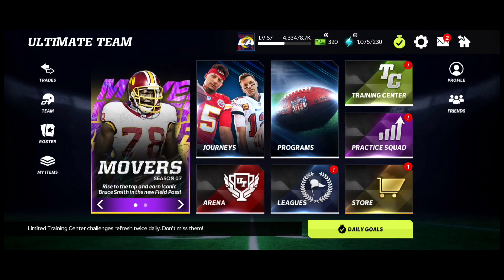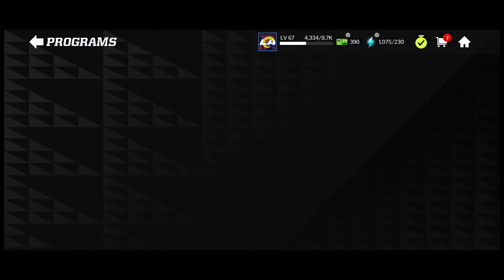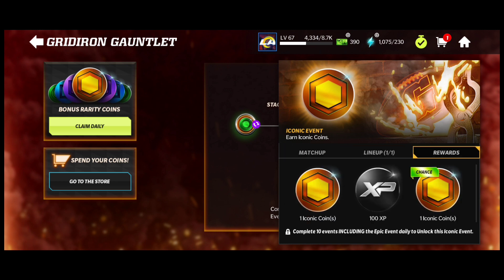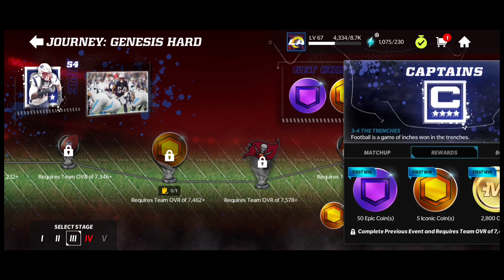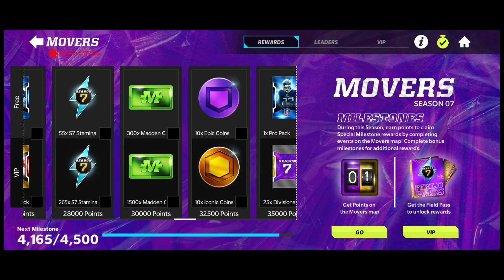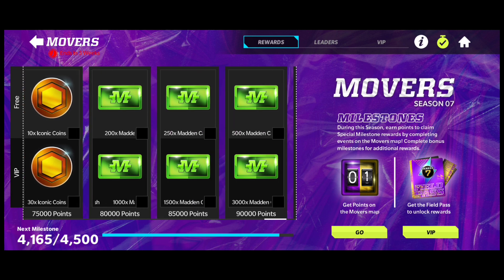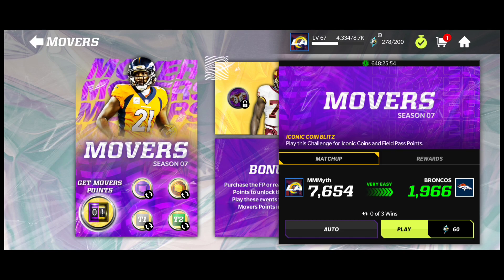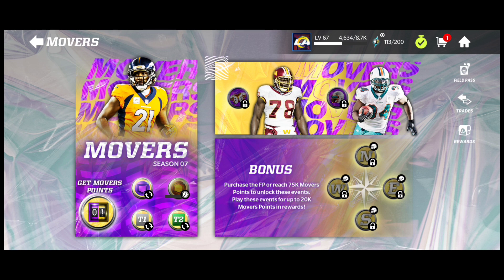HOW TO GET FREE ICONIC PLAYERS! - Madden Mobile 22